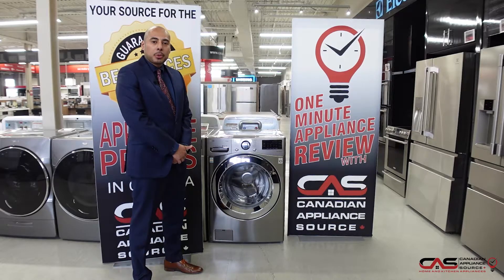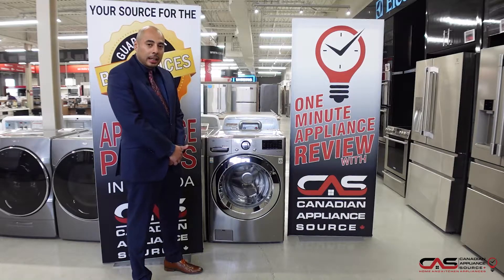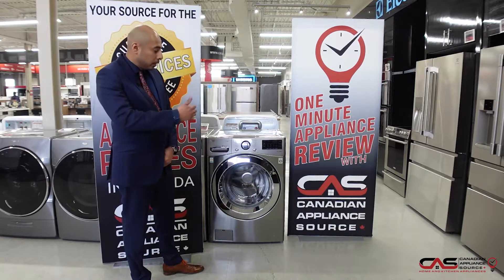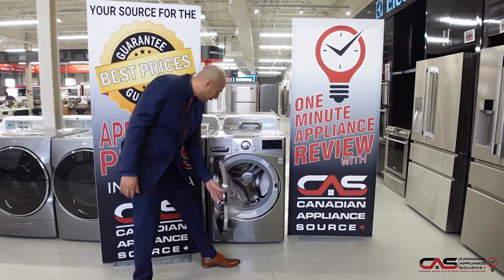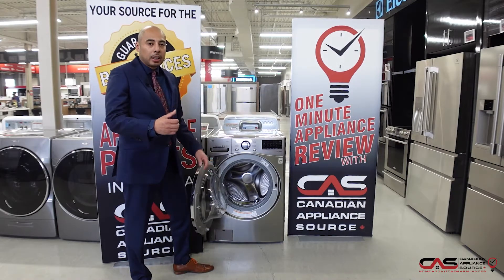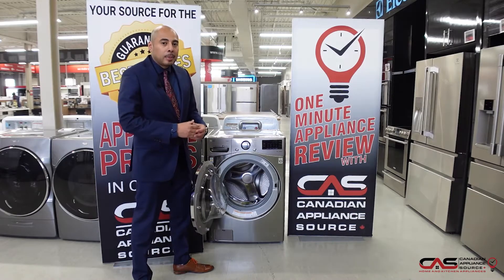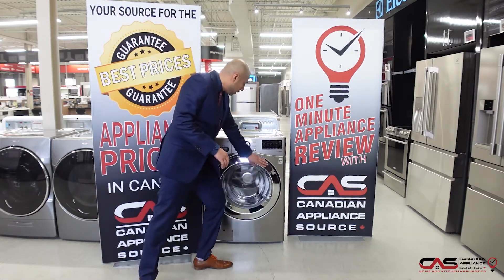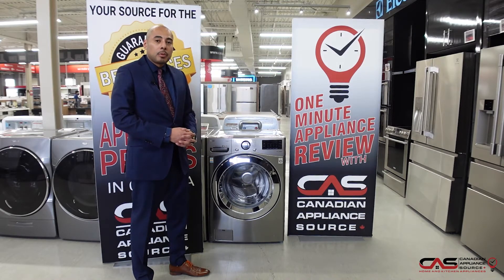LG DLEX3700V Dryer Review - One Minute Info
LG DLEX3700V Dryer, 27" Width, Electric Dryer, 7.4 cu. ft. Capacity, Steam Clean, 12 Dry Cycles, 5 Temperature Settings, Stackable, Steel Drum, Wifi Enabled, Graphite Steel colour is brought to you